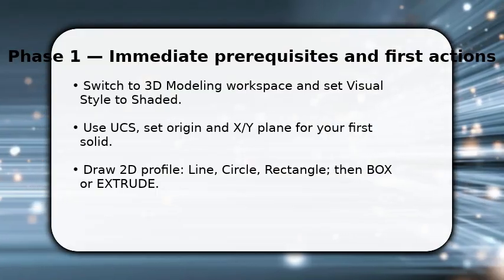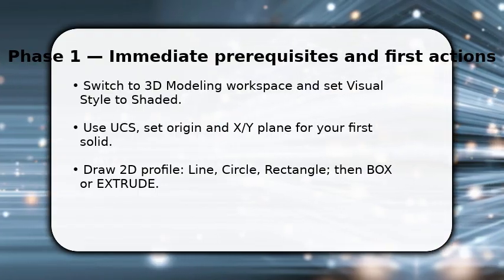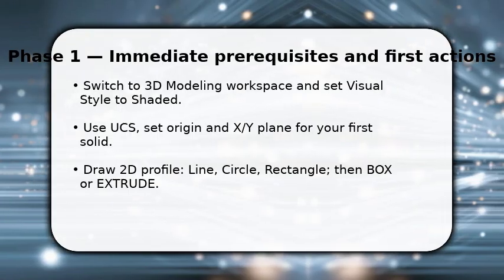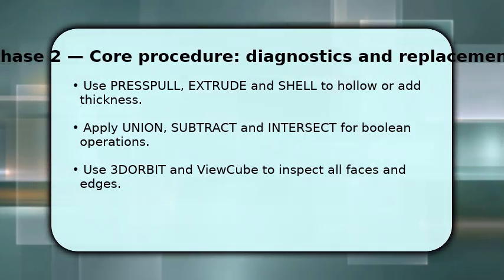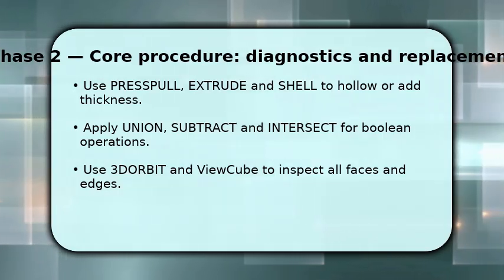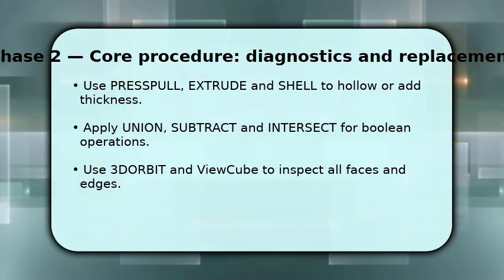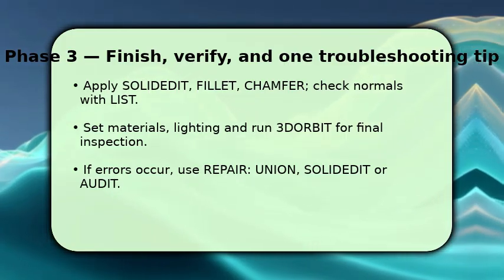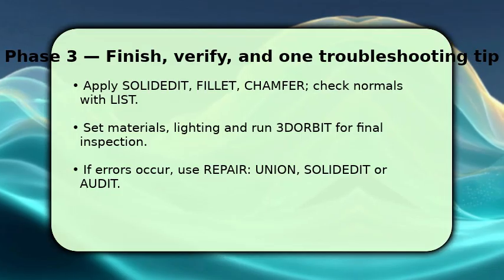How to Draw a 3d Drawing in Autocad (only Way)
How to Draw a 3d Drawing in Autocad (only Way) | 🔒 Surfshark VPN Deal — Stay private and secure. $1.99/mo + 3 Months Free ▸

Master the art of creating three-dimensional drawings in AutoCAD, a must for architectural and engineering designs. This tutorial guides you through each step to ensure your skills are up to par.